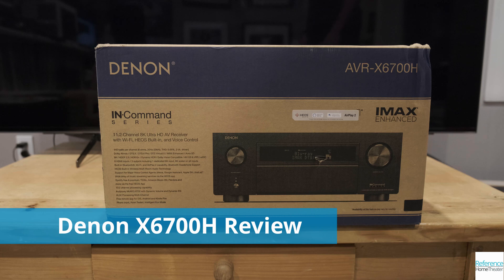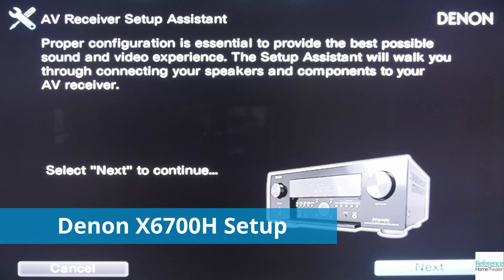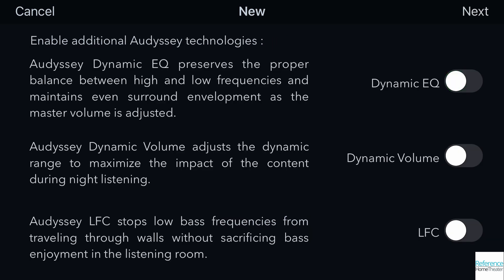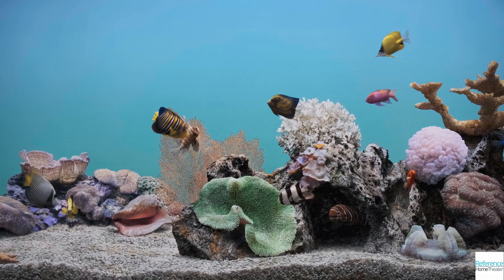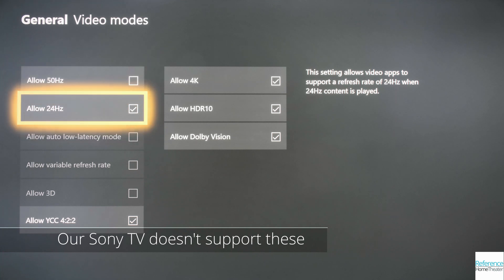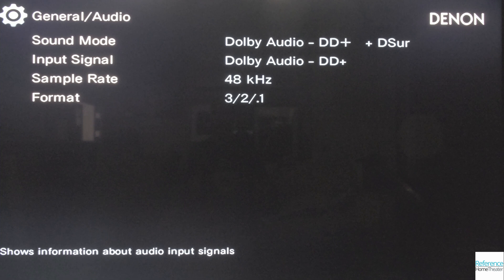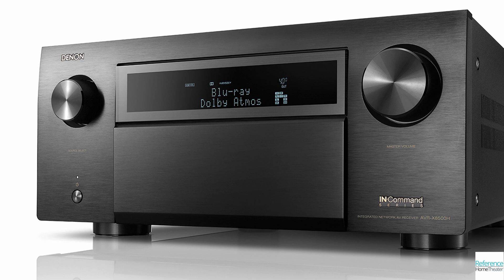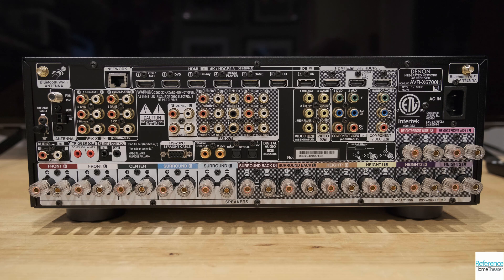Denon AVR-X6700H 13.2 channel 8K HDMI 2.1 Receiver Review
The Denon X6700H is one of the first receivers with HDMI 2.1 features including an high-bitrate 8K HDMI input. Airplay, Audyssey XT32, easy setup, 11 channels of amplification, DTS:X Pro, and more make this a receiver that can power even the most complex home theater.

Links:
Denon X6700H

Chapters:
0:00 Introduction
0:44 Connections Overview
1:28 Setup
2:22 Audyssey XT32 Setup and Configuration
4:21 Murideo Seven-G Analysis
4:49 eARC Setup
5:14 8K and HDMI 2.1 Features
6:32 DTS:X Pro
7:25 Comparison to other Denon Receivers
8:41 Potential Improvements
9:58 Conclusions